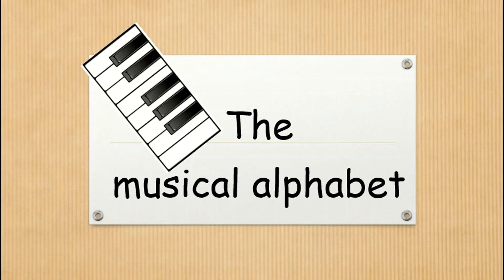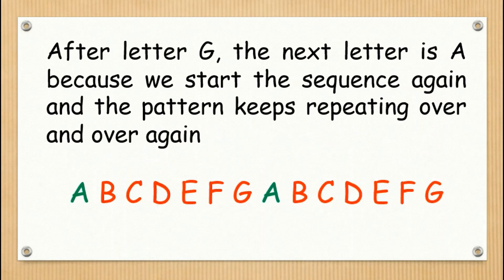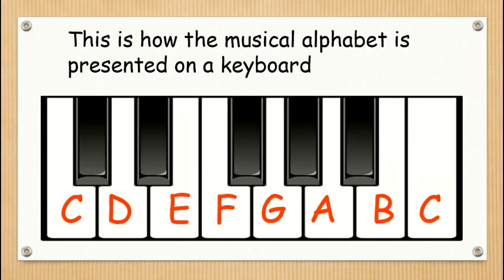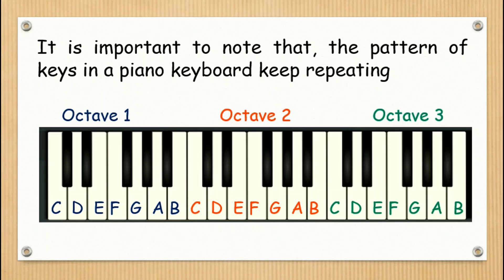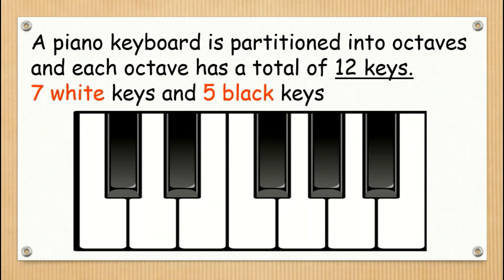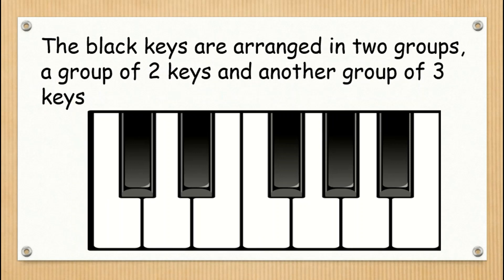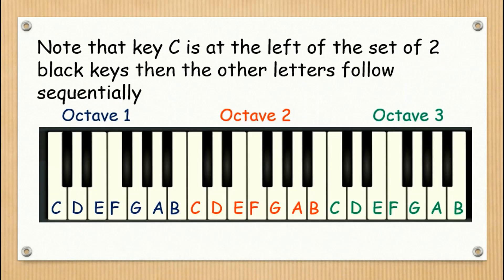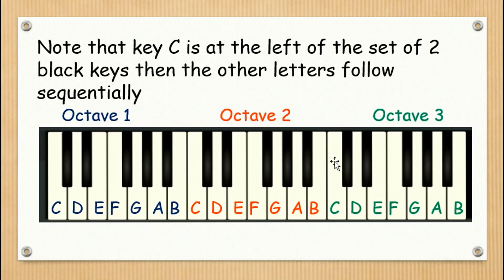MUSICAL ALPHABET (LESSON 05) | Kanys Tempo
Learn introduction to a piano keyboard